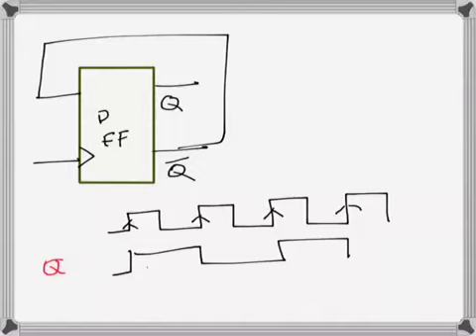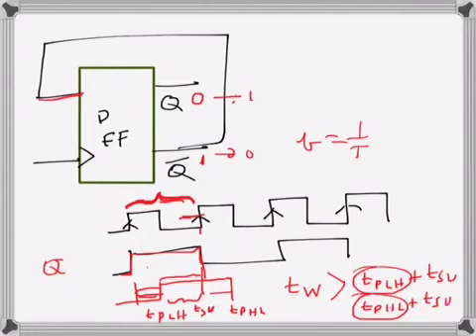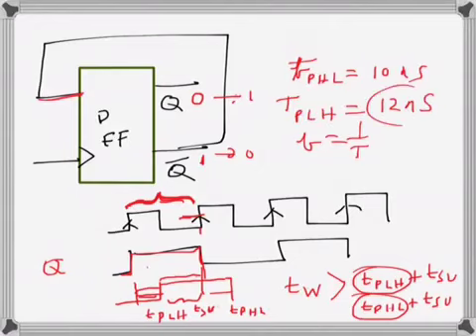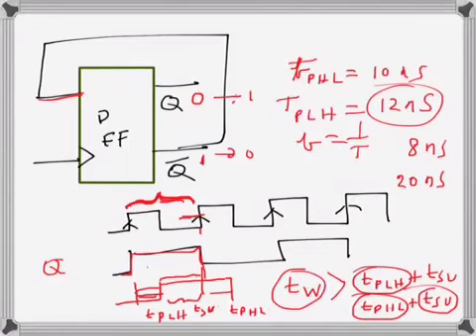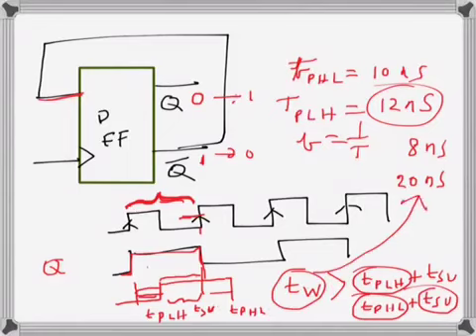Digital Electronics: Maximum clock frequency in sequential logic (D FF example)